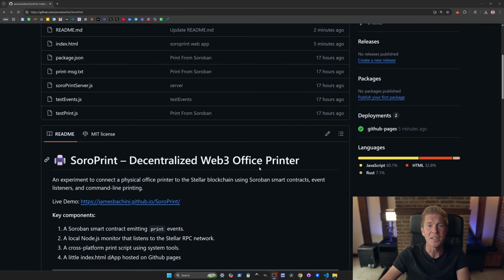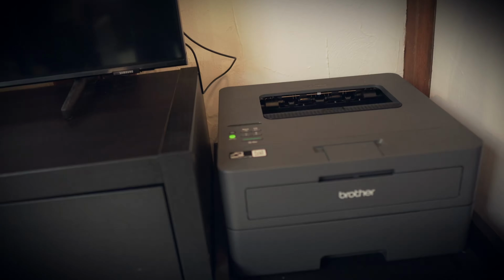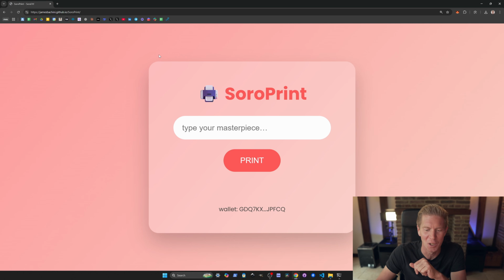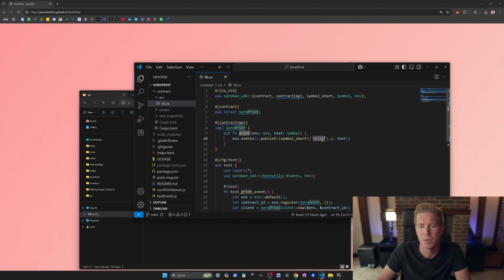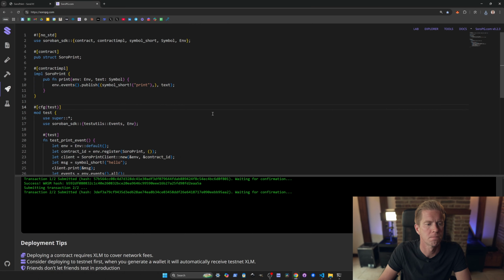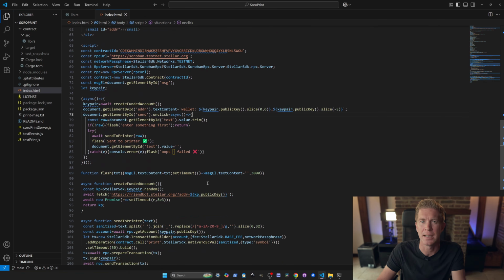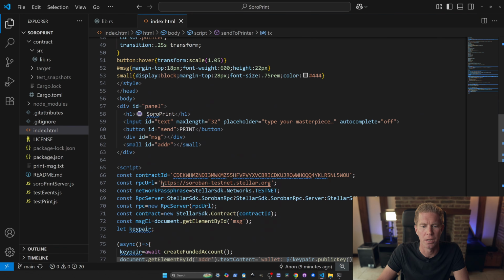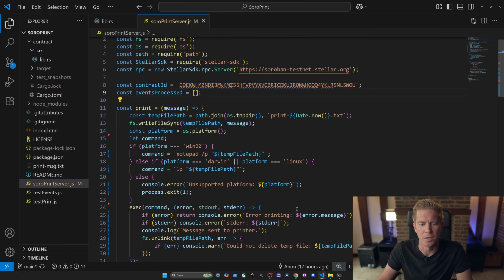Can I connect an office printer to the Stellar blockchain for 24 hours?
Full tutorial above with code walkthroughs and deep dive explainers.